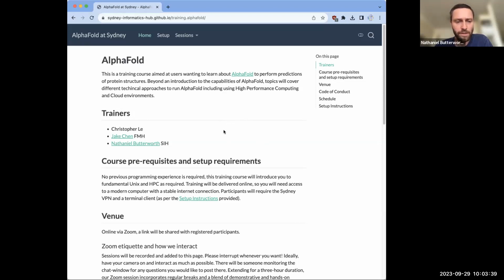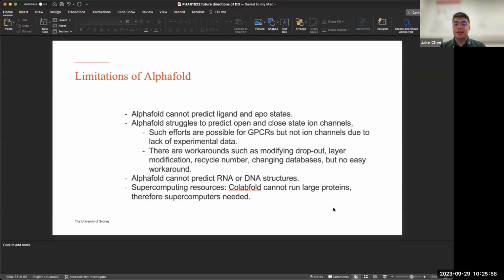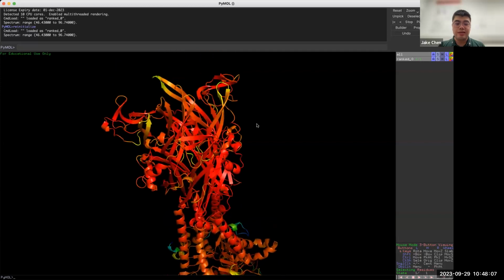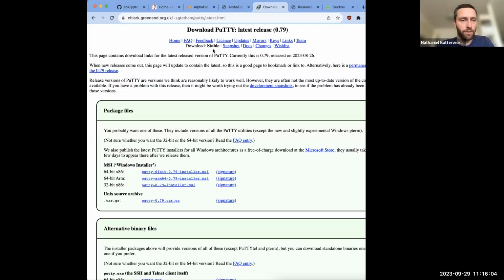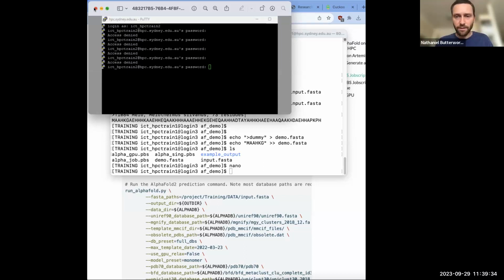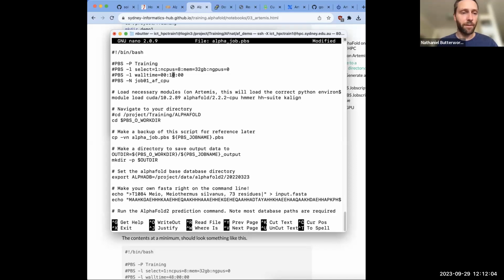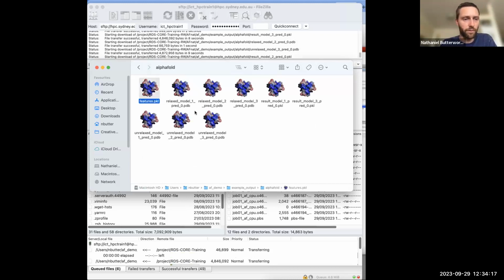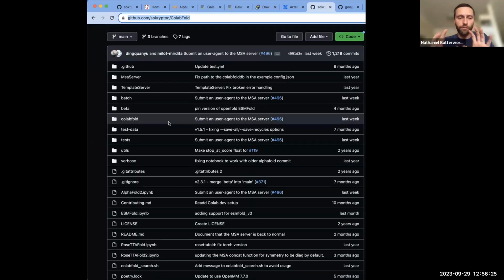AlphaFold at Sydney University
An introduction to the capabilities of AlphaFold, and additional technical approaches to run AlphaFold including using High Performance Computing and Cloud environments.